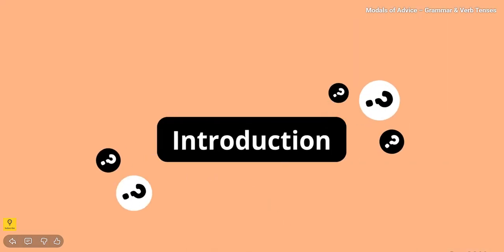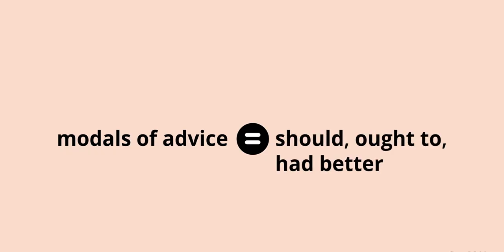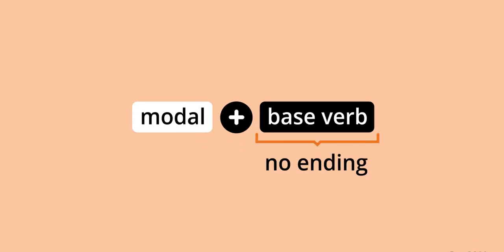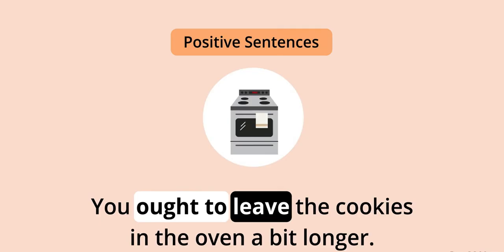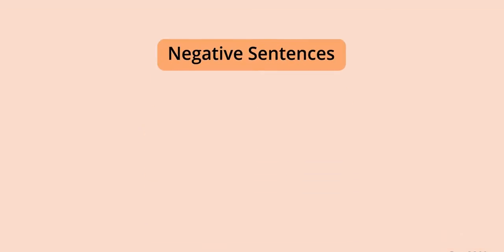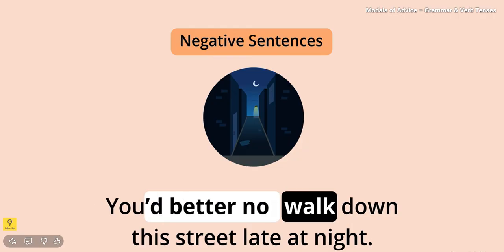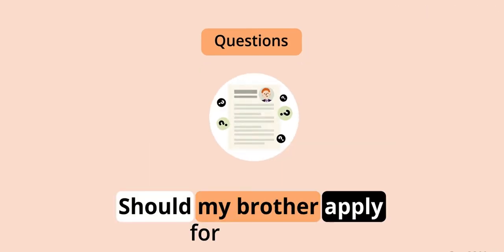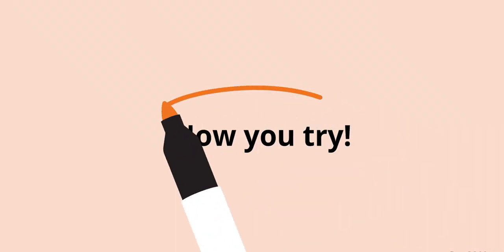Giving advice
تعلم الإنجليزية
نصائح بالإنجليزية
Giving advice in English
محادثة إنجليزية
تعبيرات إنجليزية مفيدة
نصائح باللغة الإنجليزية
كيف تقدم النصيحة بالإنجليزية
    درس إنجليزي
    تعلم إنجليزي أونلاين
    دروس إنجليزية مجانية
    تعليم إنجليزي
    tips for learning English
    English lesson
تعلم_الإنجليزية